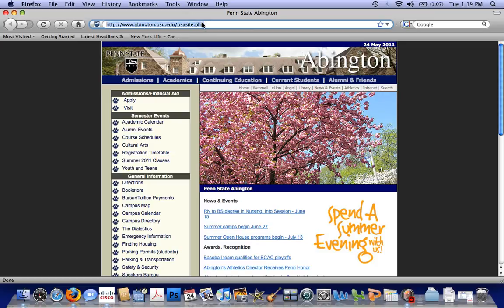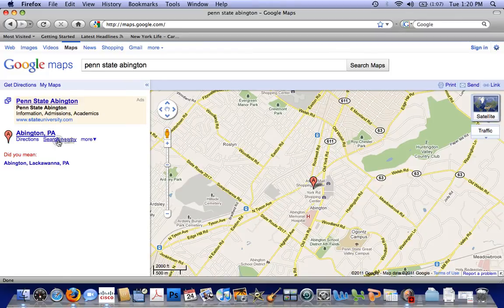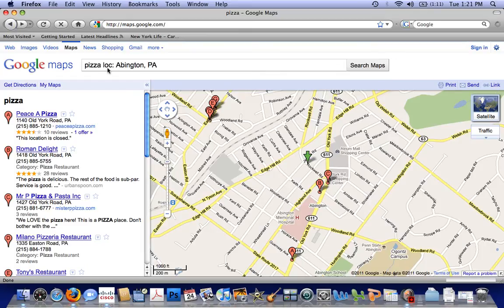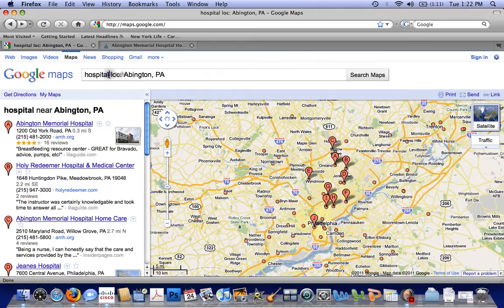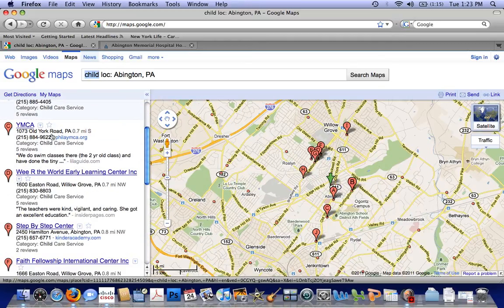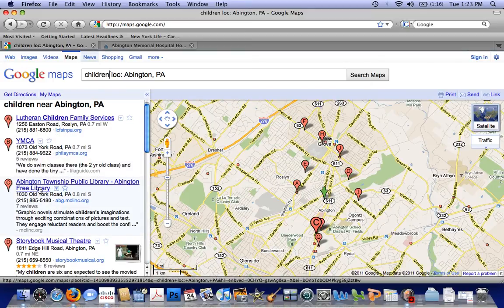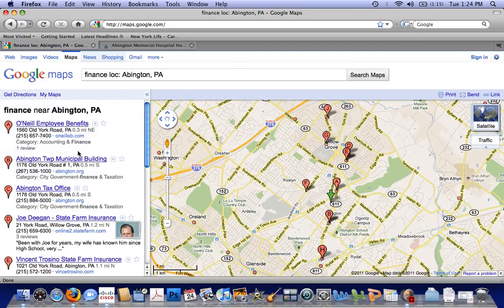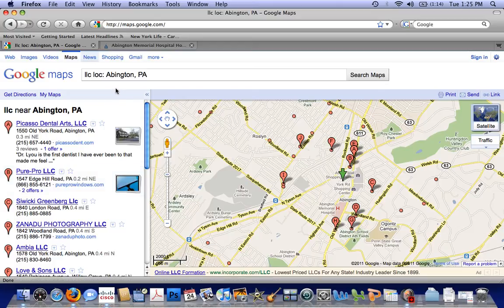Google Maps Job Search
Here is a simple but very effective way to search for companies near you - the Google Maps Job Search. This won't directly identify available jobs, but it will find several potential job/career locations. Make a list of potential companies, research them, then contact them directly to inquire about available positions.